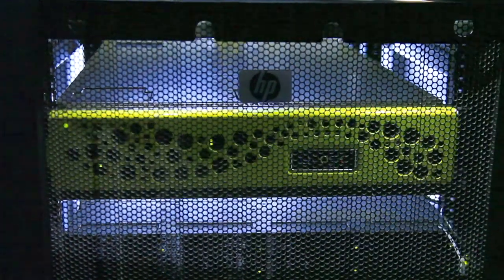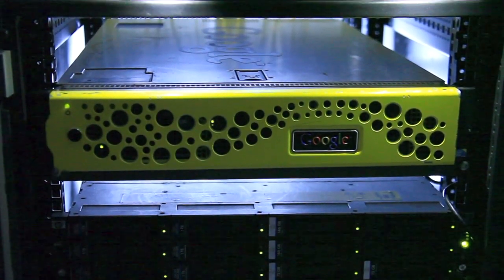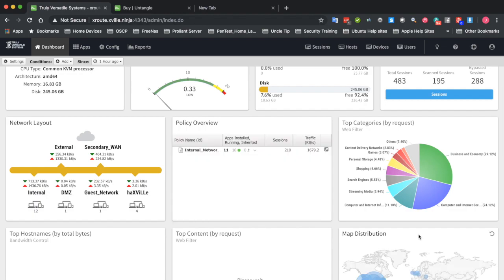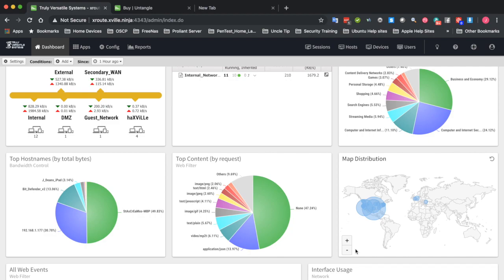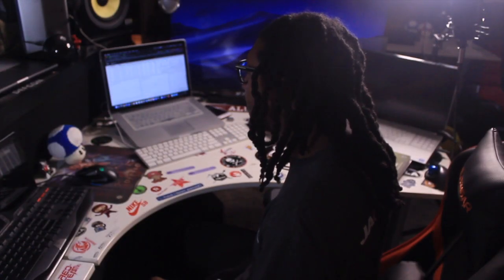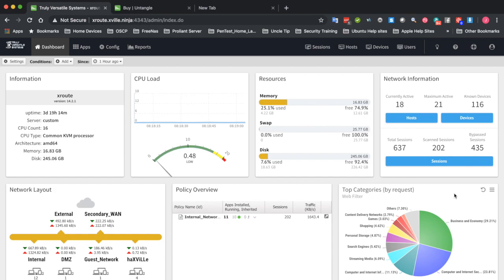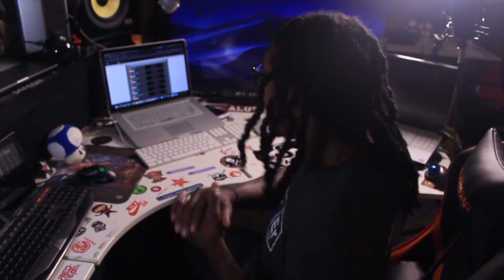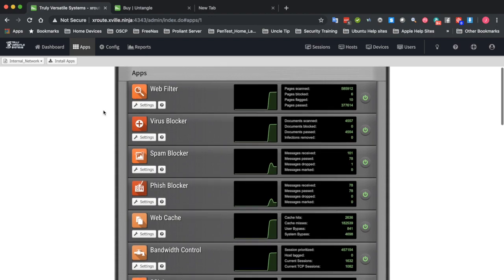How I use Untangle to Secure my Home Environment Pt.1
Hello Good People! This is the j@niT0R bringing you ten minutes of a two parter on how I secure my massive home environment using Untangle. Sit back relax and enjoy. I hope this video gets you interested in Untangle. I also hope that giving you a taste of its capabilities will aid in making your personal environment either business or home more secure!